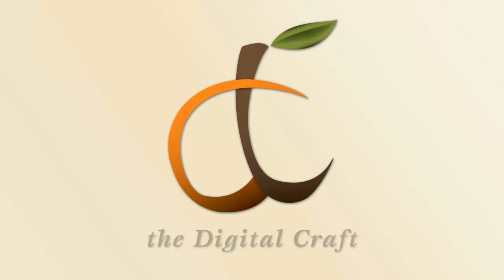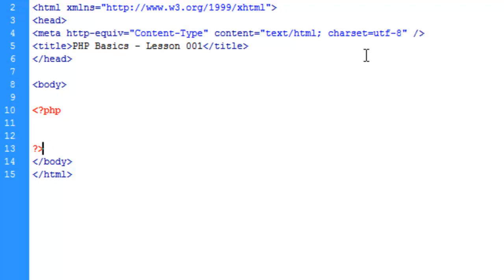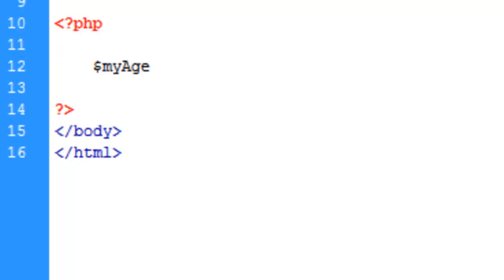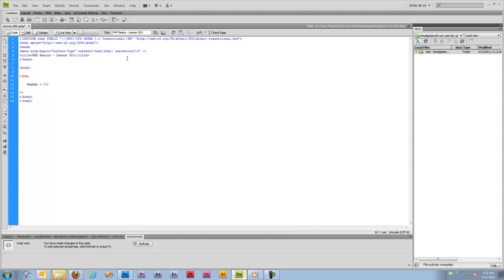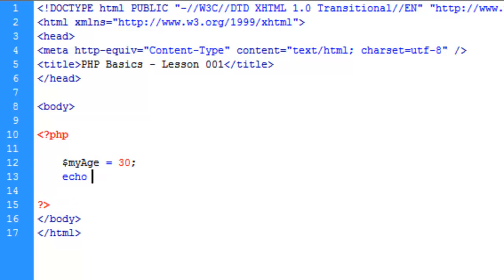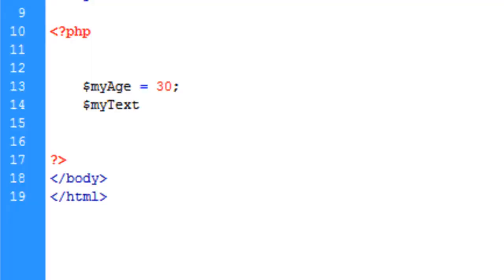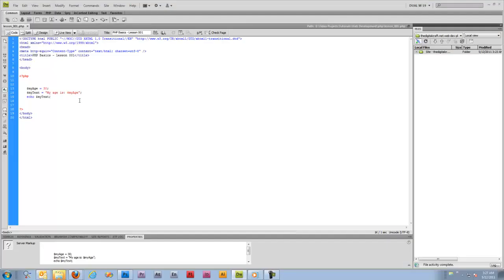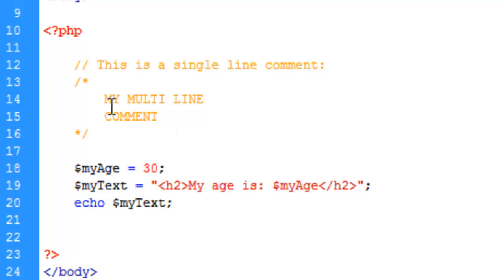Intro to PHP - Lesson 1 - Part A | Getting to know PHP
In this first part of our series, we will look at the very basic elements of PHP.  We will quickly discuss variables and commenting.  The next half of this first lesson will address more information on variables.  Due to time constraint we had to cut this first lesson in half.